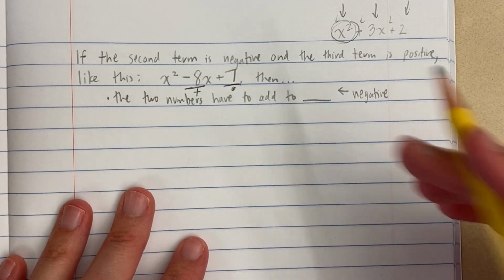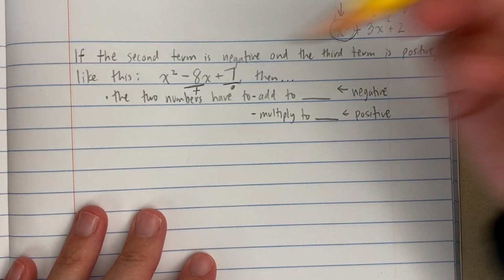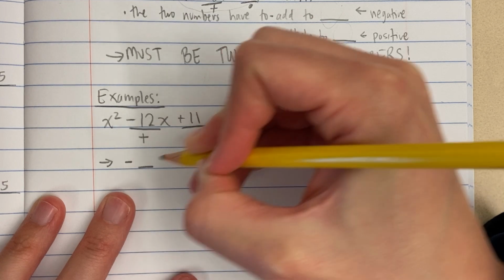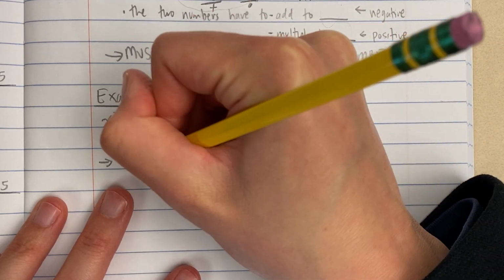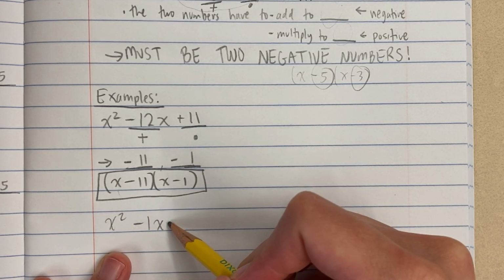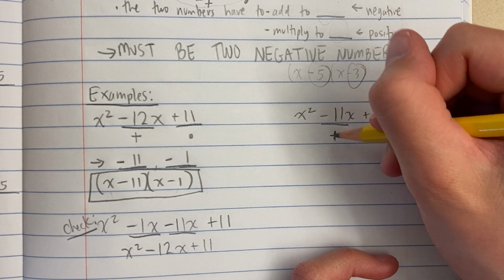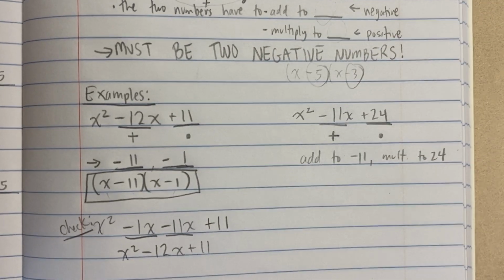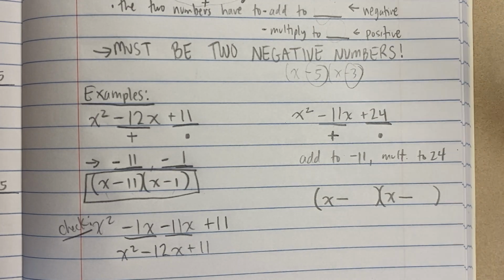24 Question 15 Video Notes